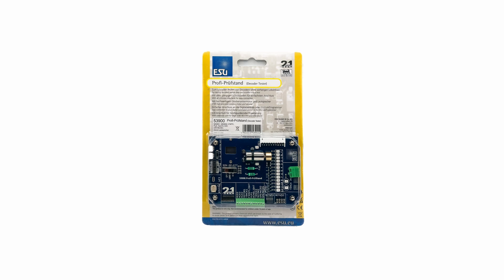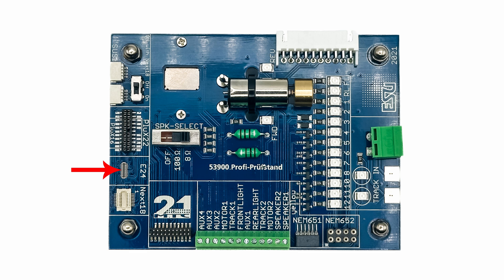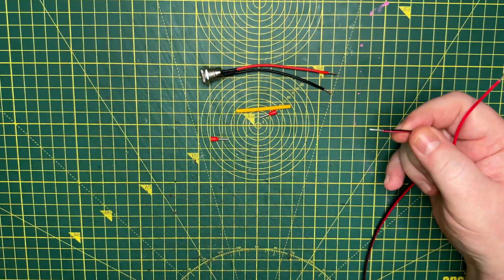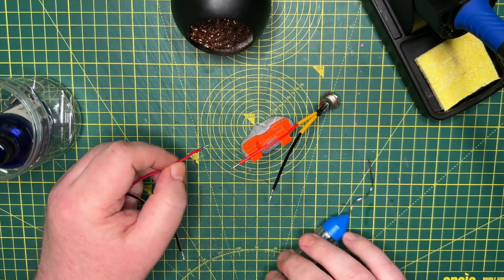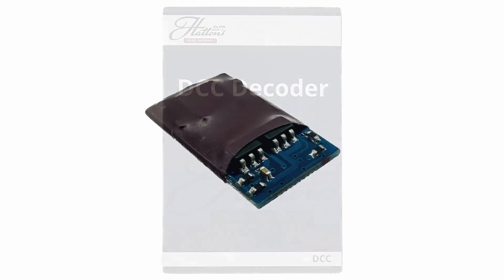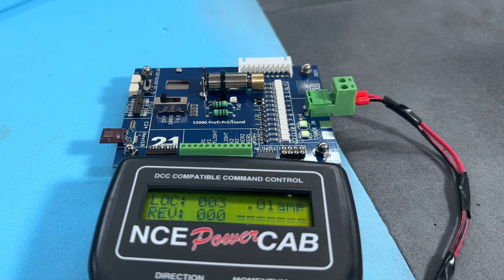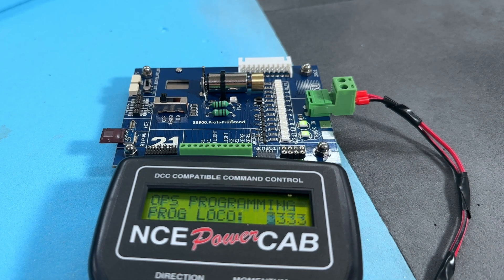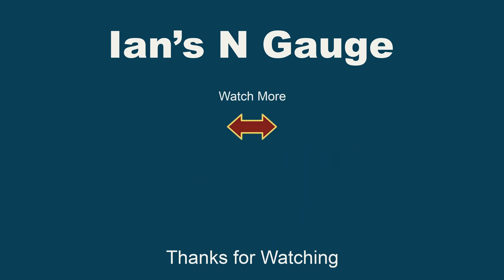169 - First Look - ESU 53900 Decoder Tester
Those who watch my New Arrivals videos may remember that in my May update, one of the new arrivals was an ESU 53900 DCC decoder tester.

I’ve been itching to try the decoder tester out, so in this video I’m going to take a first look, and perform a few experiments with it.

Ian

*Credits*

*Links*

If you'd like to help the channel, please consider using my links when ordering something from Amazon or eBay.

Here are links to some of the products I've used, or have featured in this video.

*Electrical*
12V DC 2A 24W Power Supply
12V DC 2A 24W Regulated Power Adaptor
16V AC / 12V DC Power Adaptor (Gaugemaster)
Lever Nut Connectors (2 to 4)
Lever Nut Connectors (2 to 6)
Power Distribution Board (Screws) x 2
Power Distribution Board (with Jack plug)
Power Jack and Socket (Kit) x 12
Power Jack and Socket (Wired) x 6
Spring Connectors
T-Tap Wire Connectors x 12
Wago Inline Connector x 60

*Electrical Wiring*
16AWG Black / Red Wire - 10m
16AWG Blue Wire - 15m
16AWG White Wire - 15m
16AWG Yellow wire - 15m
22AWG Black / Red Wire - 10m
22AWG Black / Red Wire - 30m
22AWG Green Wire - 30m
Gaugemaster Point Motor Wire - 10m

*Tools*
Pliers Set
Screwdriver Set
Scissors Set
Soldering Iron Station - Atten ST-60 - 60W
Soldering Iron Tip Cleaner
Olfa Utility Knife
Olfa 18mm Blades
Wire Stripper